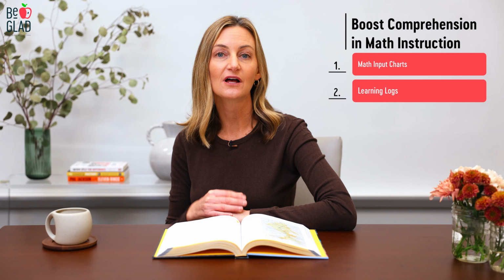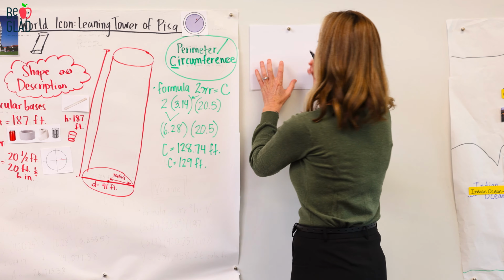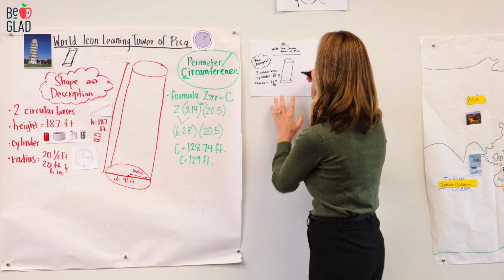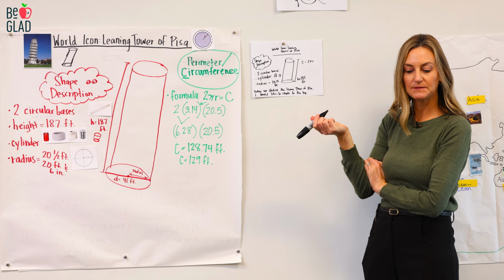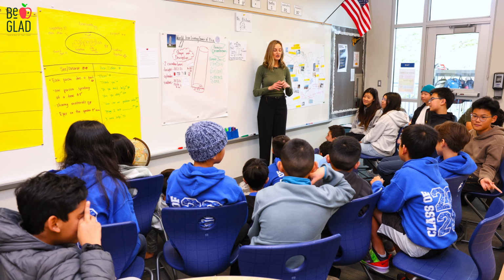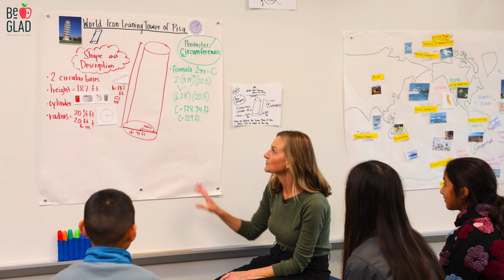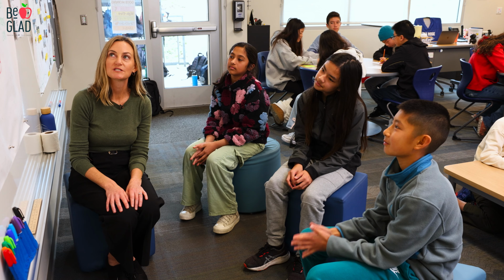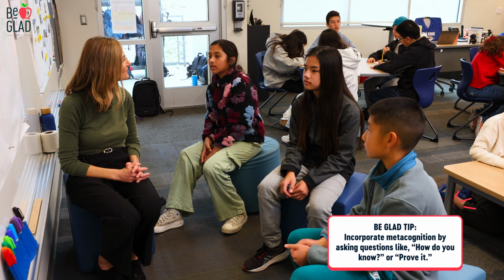Boosting Math Comprehension with Designated ELD | Classroom Demo (Part 2)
In this video, we demonstrate how Learning Logs and ELD Oral Review can be used in a secondary classroom to support academic language development, content comprehension, and student engagement.

Let's break it down:
✅ Learning Logs are powerful tools for reflection, note-taking, and internalizing academic content. You’ll see how students use short phrases, sketches, and full sentences to process and record their learning—giving them ownership and creating a lasting resource they can refer back to.
✅ The ELD Oral Review is modeled with a designated ELD group. This small-group setting provides structured language practice, where students are guided to articulate what they’ve learned using academic vocabulary and sentence frames. This promotes fluency, metacognition, and meaningful peer interaction.

Watch how both strategies work together to reinforce content, build academic language, and empower students to take charge of their learning.

Strategies Modeled:
Learning Logs
ELD Oral Review (Designated ELD setting)
Gradual Release of Responsibility
Academic Language Development

Looking for more ways to support language learners and build student voice in your classroom? Explore our full Be GLAD online training for research-based strategies that work across content areas.